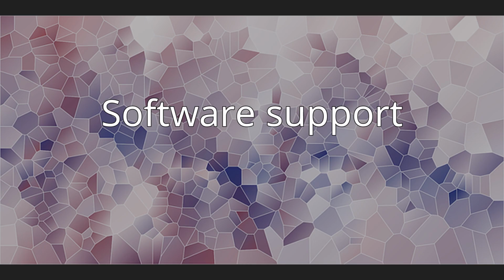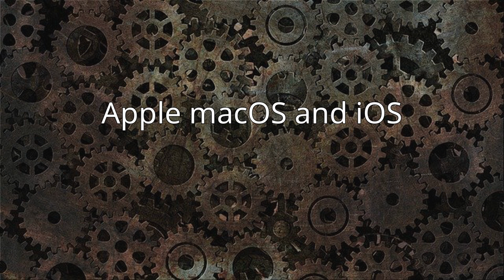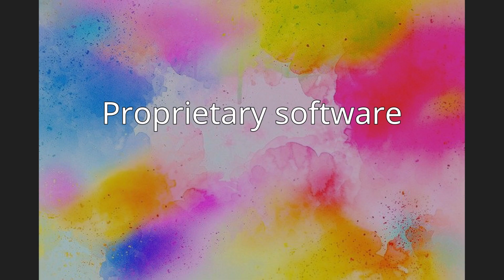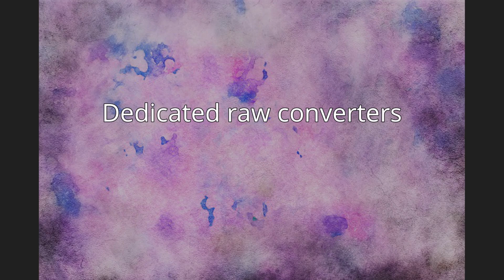Raw image format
A camera raw image file contains minimally processed data from the image sensor of either a digital camera, a motion picture film scanner, or other image scanner.  Raw files are named so because they are not yet processed and therefore are not ready to be printed or edited with a bitmap graphics editor. Normally, the image is processed by a raw converter in a wide-gamut internal color space where precise adjustments can be made before conversion to a "positive" file format such as TIFF or JPEG for storage, printing, or further manipulation. There are dozens of raw formats in use by different manufacturers of digital image capture equipment.